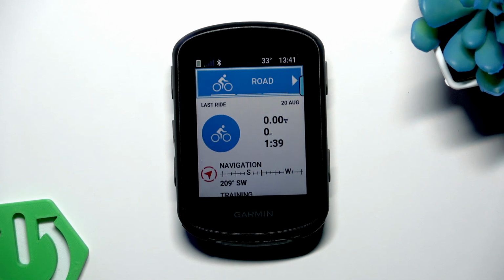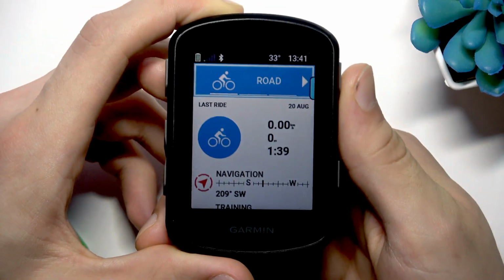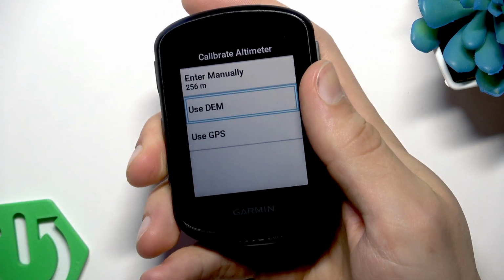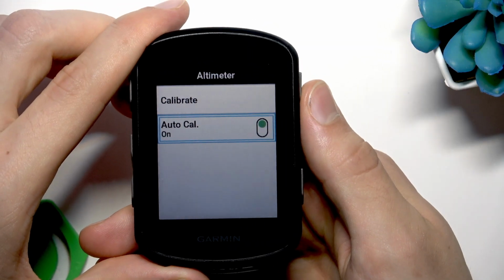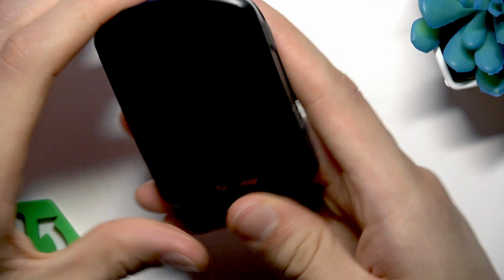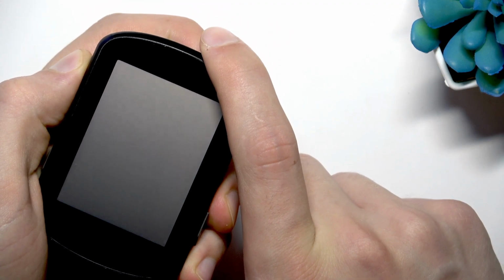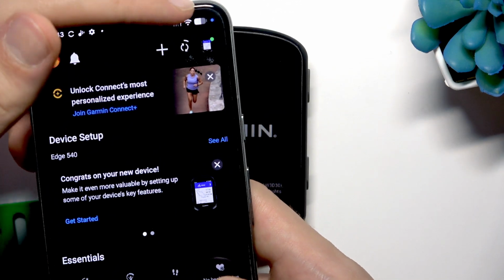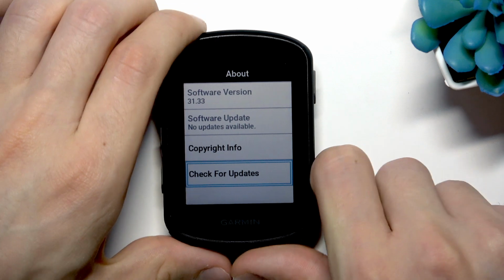Garmin Edge 540 Wrong Elevation and Gradient Spikes — Altimeter Calibration Fix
If your GARMIN Edge 540 is giving you wrong elevation and gradient spikes, this video shows how to fix them by recalibrating the altimeter and compass. Open the sidebar by holding the options key, go to System → Altimeter, and select Calibrate to enter a manual value or use GARMIN's Digital Elevation Model (DEM). You can also disable automatic calibration here. For the compass, navigate to System → Compass, tap K, and move the device until calibration completes. Finally, restart the device via the power menu and ensure it is connected to your smartphone to check for software updates in System → About.

How to fix wrong elevation on GARMIN Edge 540?
How to calibrate compass on GARMIN Edge 540?
How to update GARMIN Edge 540 software via Wi-Fi?

0:00 Calibrating elevation - manual entry vs digital model
0:35 Manual calibration - entering a specific elevation value
0:46 Using DAM - GARMIN's digital elevation model
1:21 Calibrating the compass - navigating to the correct menu
1:45 Restarting the device - holding the power key
2:03 Updating software - checking for new versions
2:22 Navigating to System → About to check for updates
2:51 Outro - like, comment, and subscribe